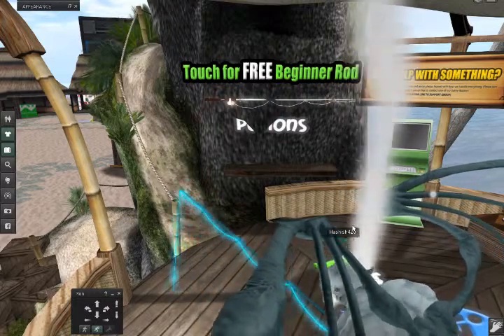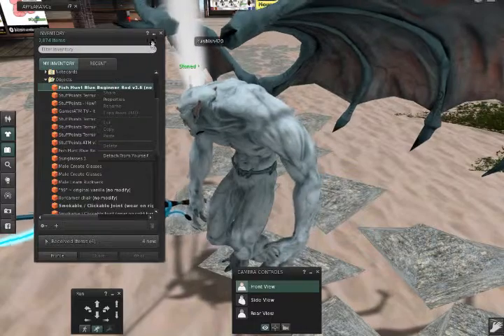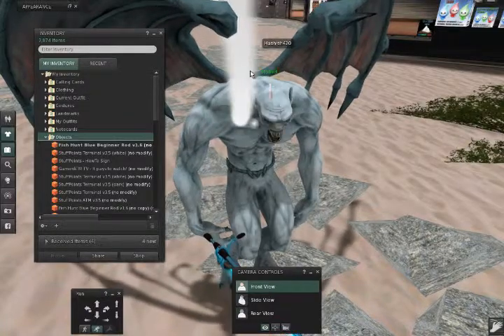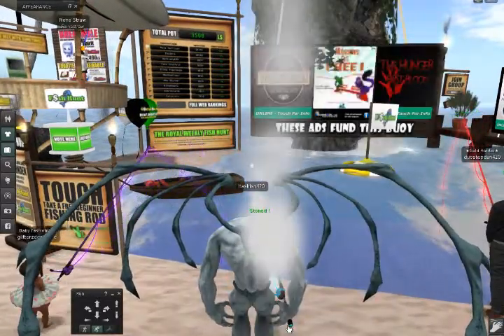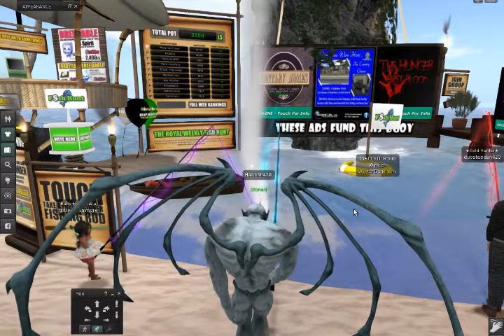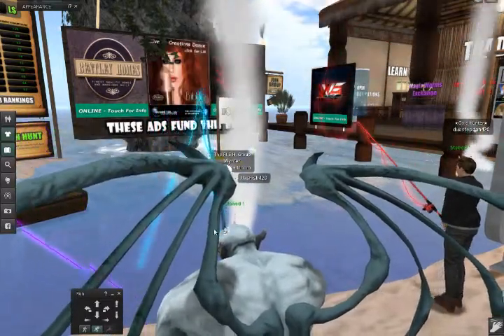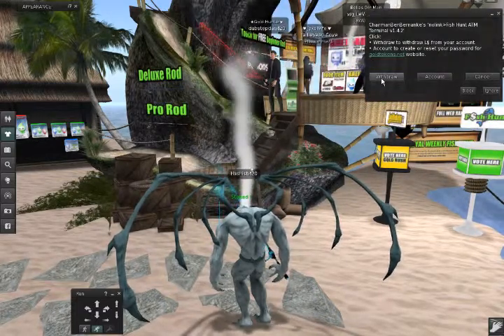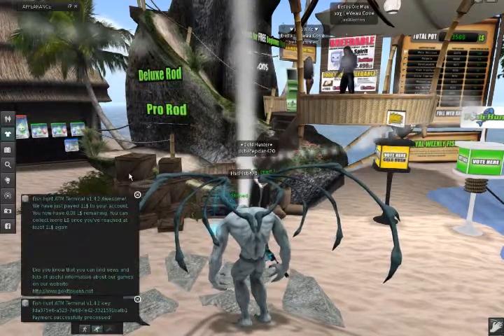Lets Play Second Life : Get fishing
A short tute on how to get your pole and fish out money. This Game has become the most complex game i have ever played in my life!

My rig
q6600 processor
radeon hd 4870 gfx card
8gb ddr3 ram
500watt power supply

Leave a comment letting me know what you think and if your would like any games walkthroughed Post it in the comments

Add me on steam: Anonreaper